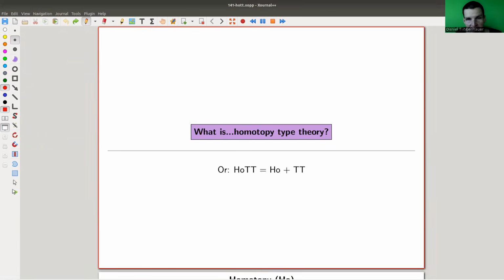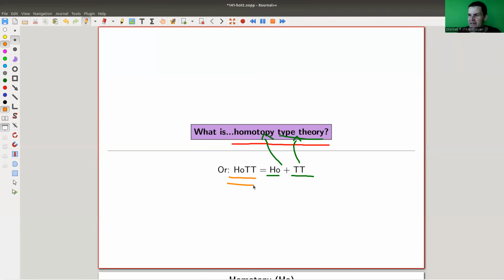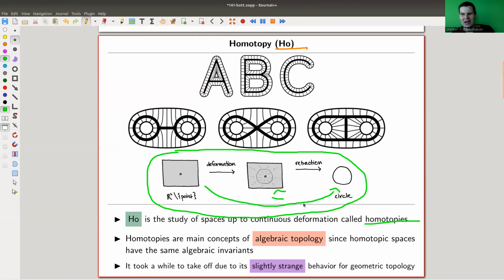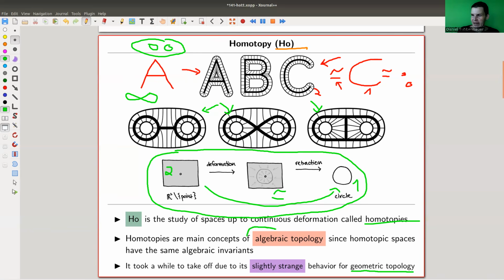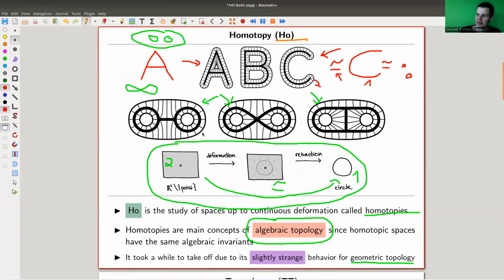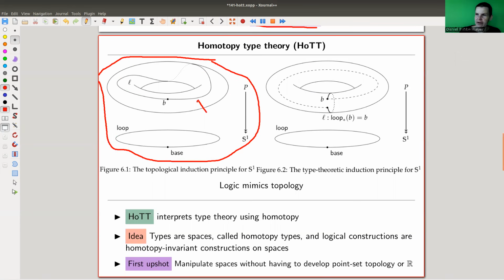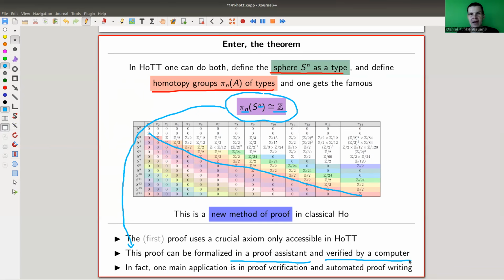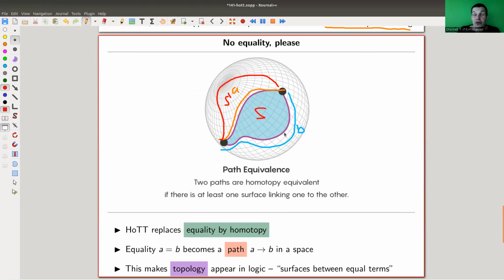What is...homotopy type theory?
Goal.

This time.
What is...homotopy type theory? Or: HoTT = Ho + TT.

Slides.

Thumbnail.

Main discussion.

Background material.

Computer talk.